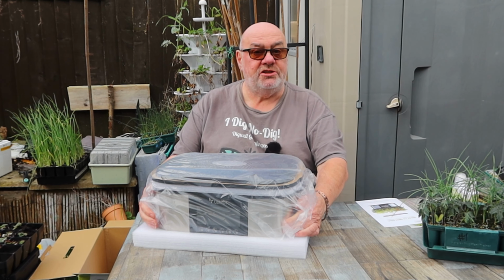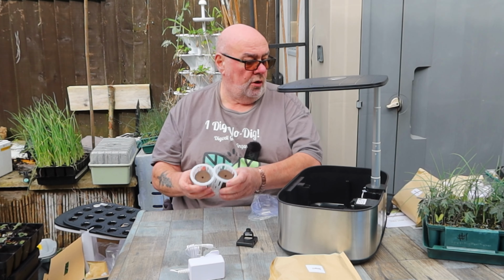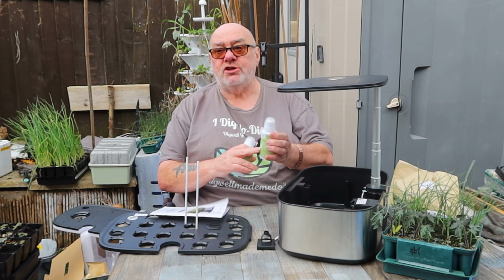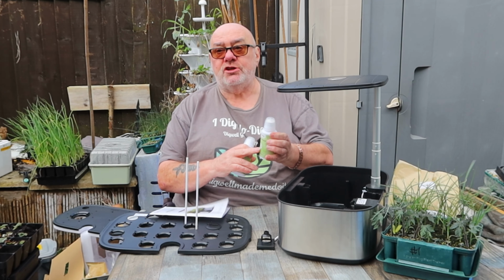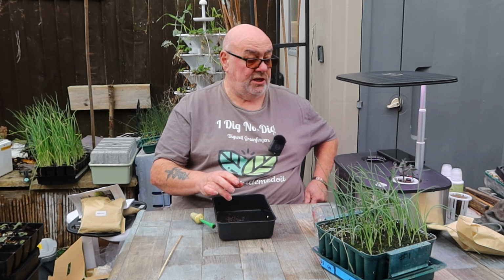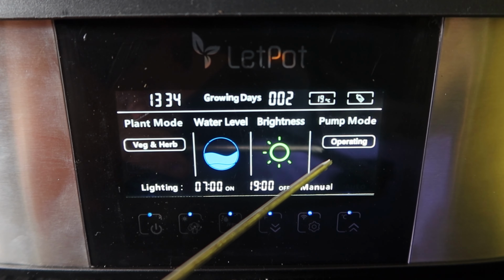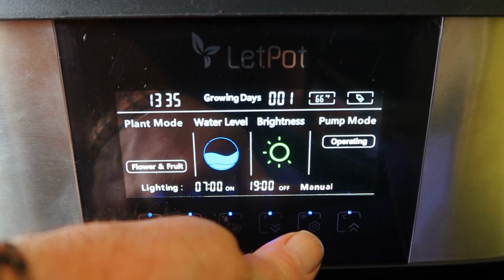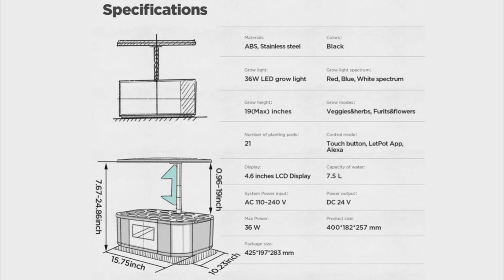GROWING TOMATOES in the Letpot LPH Max Indoor Hydroponic System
In this video, I unbox and set up the LetPot LPH-Max indoor hydroponic system, sent to me for review. I'll walk you through the unboxing process and setup, then demonstrate how to plant tomatoes in the 2-pod base.

DigwellGreenfingers

▶ GROWN LOCAL MICROGREENS ◀
Fancy trying microgreens for yourself?
Check out “Grown Local” for some great kits and seeds to get you started

◀ VIDEO TAGS ▶